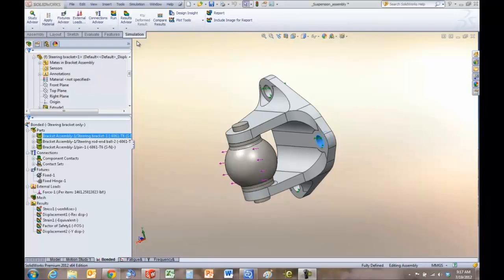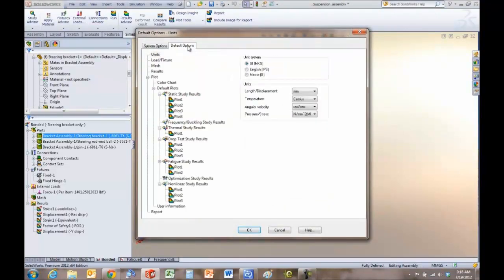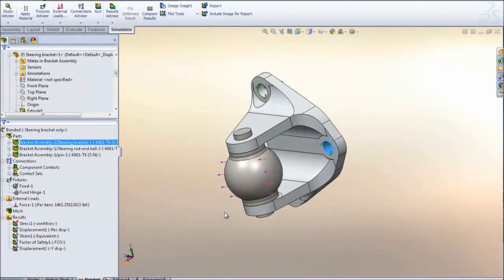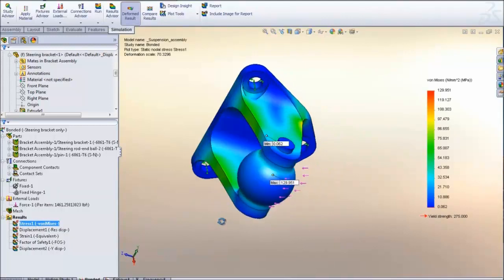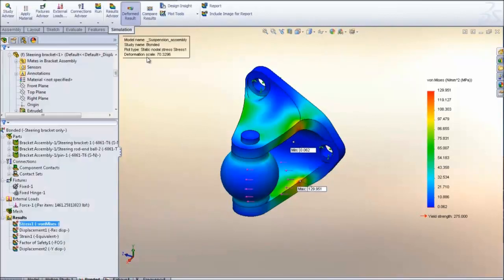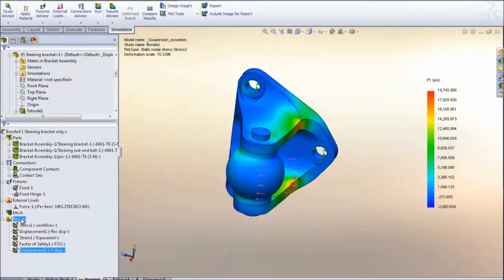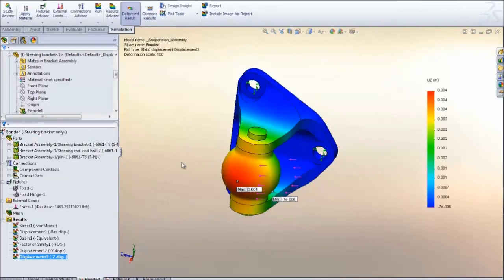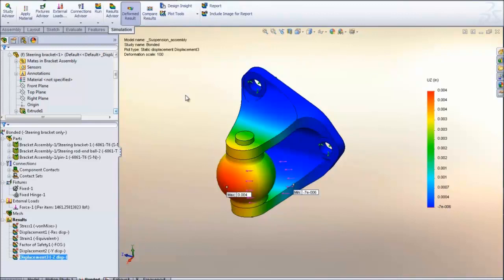SOLIDWORKS Simulation - Default Simulation Options & Post Processing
Learn how to change default SolidWorks Simulation options such as units and the plots that are created with every static study. Some common post processing tools like creating a new plot, changing the deformation scale, color options and units are also shown.